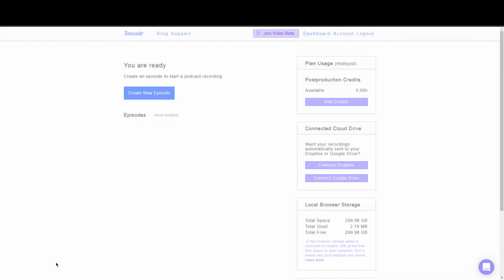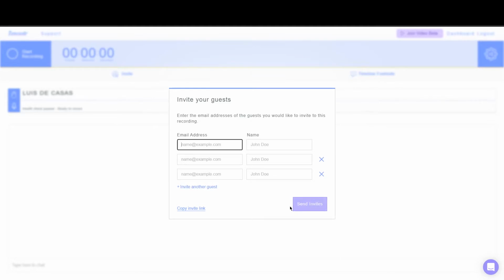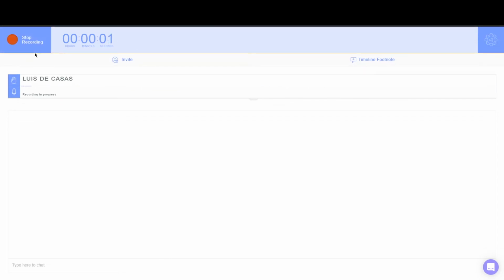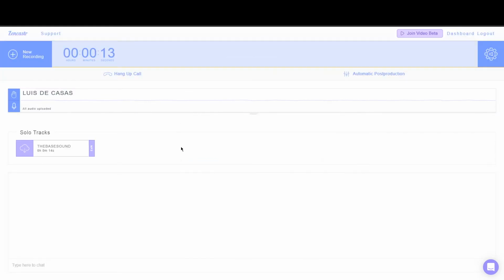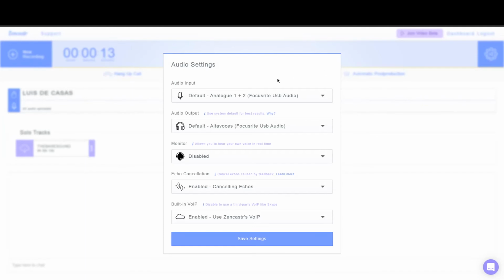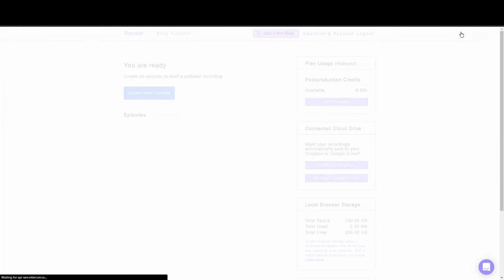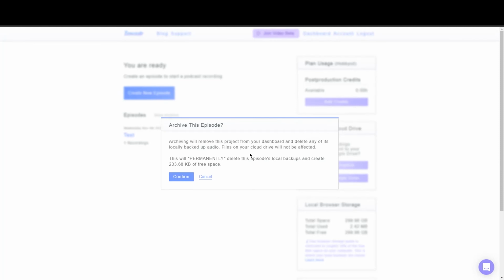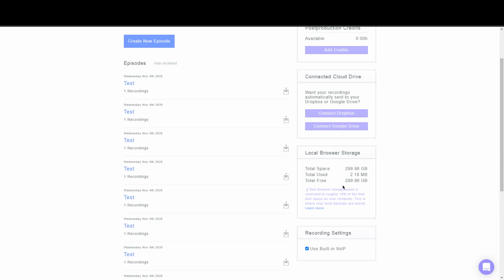Zencastr Tutorial - How to record podcast interviews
Hey guys. Hope you're doing great. Here's a quick tutorial on how to use Zencastr to record your remote interviews. Basic tips on recording, downloading your files, inviting guests and more.
Zencastr is definitely a great tool to have in your podcasting production tool box. There's a great variety of programs and apps out there than can make your workflow easier and I believe Zencastr is one of them.
Give it a try and let me know how it goes. Happy podcasting!

If you want to take your podcast to a whole new level of quality, give us a We'd love to hear about your show.